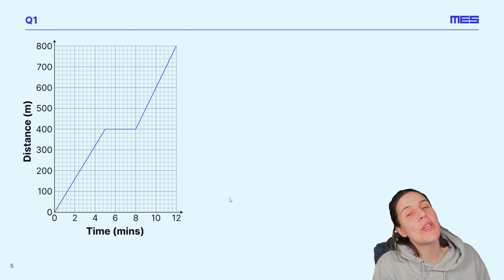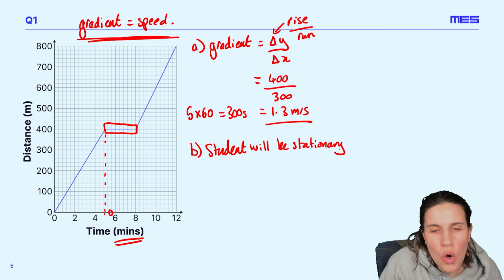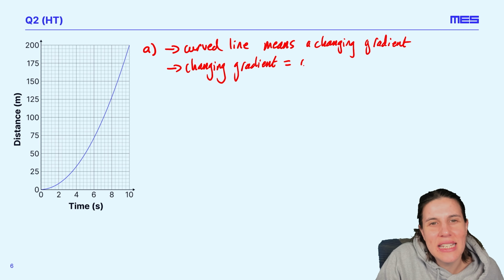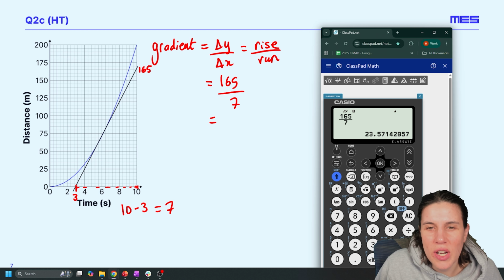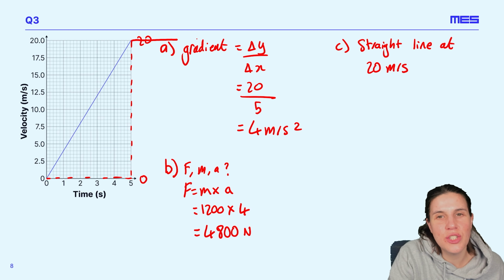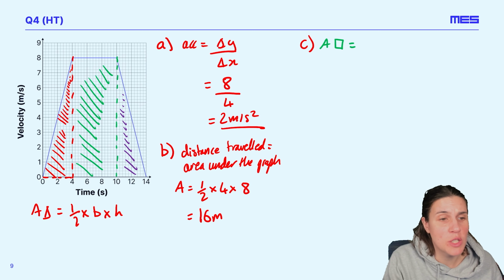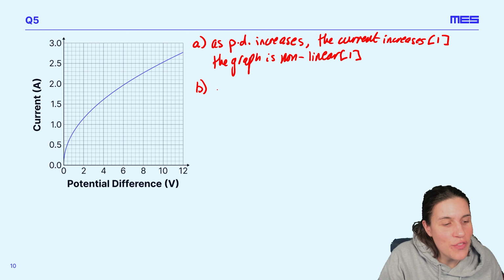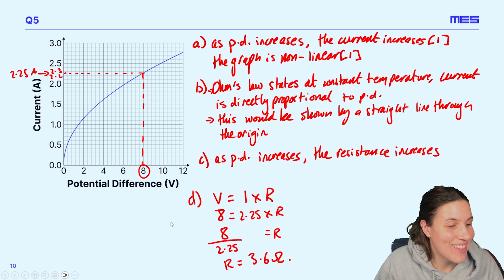Graph skills you need for your exam in 22 minutes | GCSE Physics